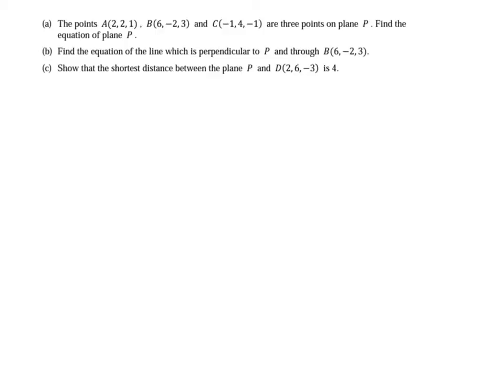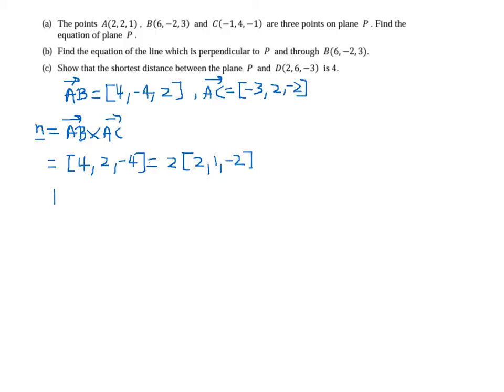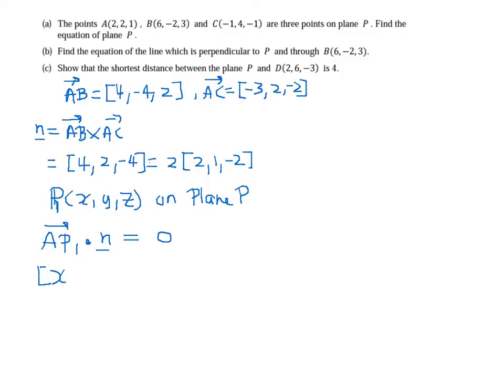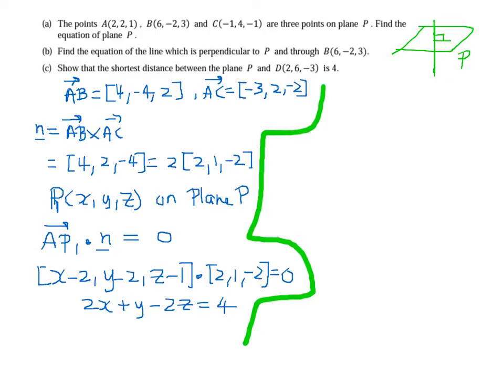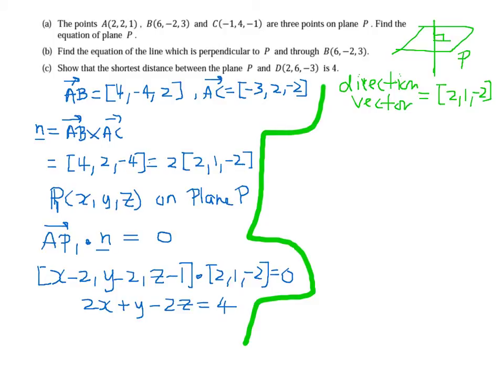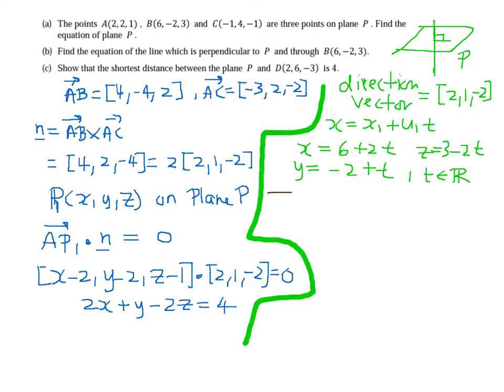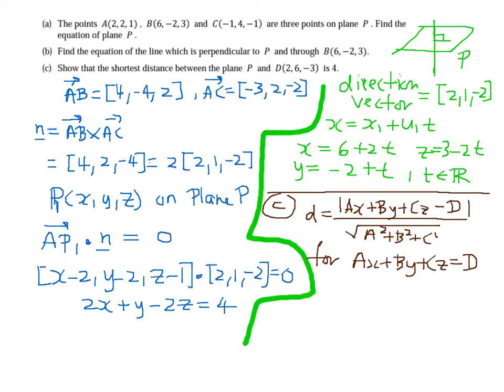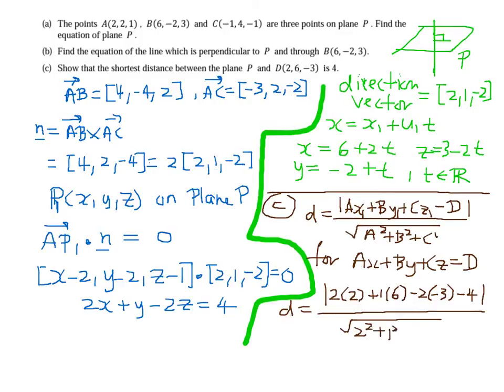CT3 Practice Problem 4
Worked solution of Problem 4